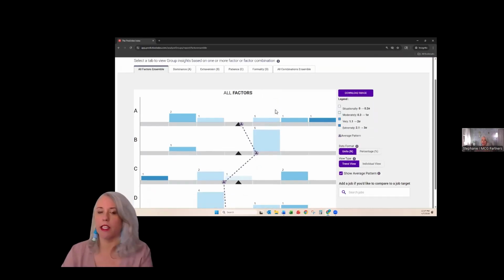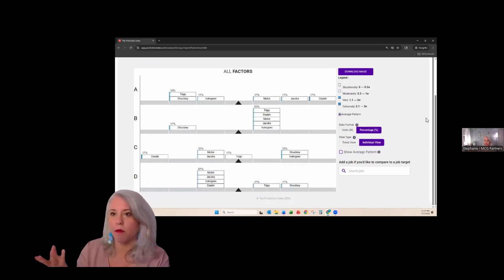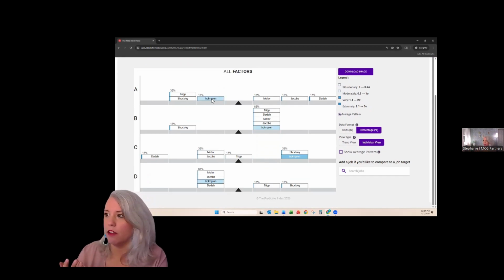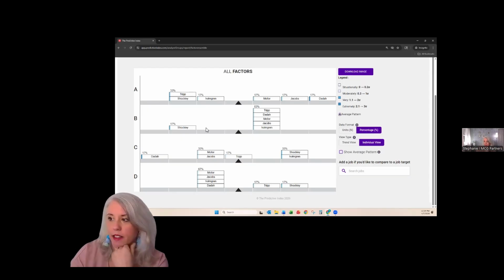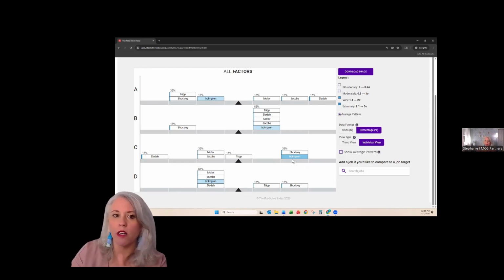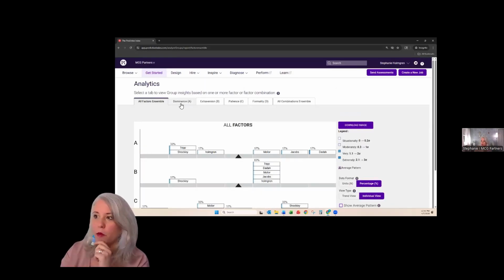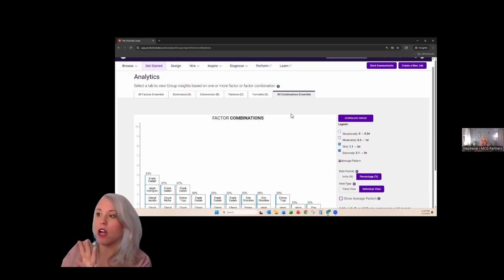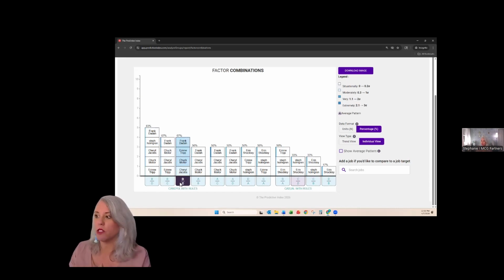How to PI Group Analytics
Learn how to use The Predictive Index, or PI, Group Analytics report to better understand your team’s communication styles, natural drives, behavioral patterns, and team dynamics. In this video, Stephanie Holmgren from MCG Partners walks through how PI Team Analytics can help managers, HR leaders, and people leaders improve collaboration, communication, decision-making, and team performance.

The PI Group Analytics report gives leaders a practical way to step back and understand how a team is naturally wired. Instead of reacting in the moment, managers can use people data and behavioral insights to anticipate how team members may approach work, respond to change, communicate, make decisions, and engage with one another.

In this video, you’ll learn how to use The Predictive Index Group Analytics report to look at team behavioral patterns across the PI factors, including:

Dominance: How team members balance independence, assertiveness, collaboration, and decision-making.

Extraversion: How the team communicates, connects, shares ideas, and builds relationships.

Patience: How team members respond to pace, change, consistency, urgency, and shifting priorities.

Formality: How the team balances structure, flexibility, process, expectations, and rules.

You’ll also see how PI factor combinations can help leaders understand team dynamics such as who may be more task-oriented or people-oriented, who may prefer formal or informal communication, who may be more proactive or responsive, and who may be more comfortable or cautious with risk. These insights can help managers prepare for team meetings, assign work more effectively, improve communication, and create the conditions for each person to be successful.

Whether you’re leading a fast-moving project, preparing for a team discussion, building a new team, or trying to improve team effectiveness, PI Group Analytics can help you better understand what your team needs to work well together.

At MCG Partners, we help organizations use The Predictive Index, people data, behavioral assessments, group analytics, and talent optimization strategies to hire smarter, lead better, and build stronger teams.